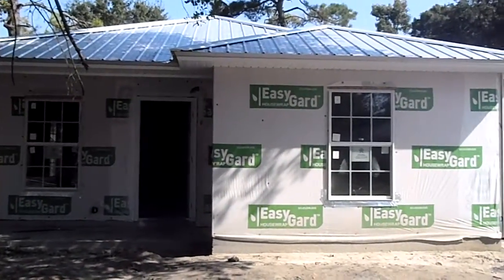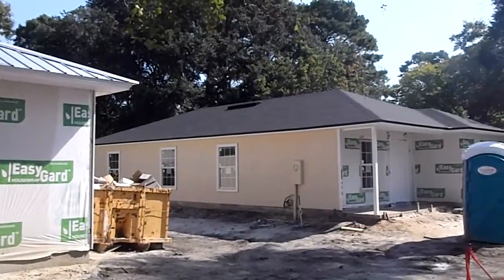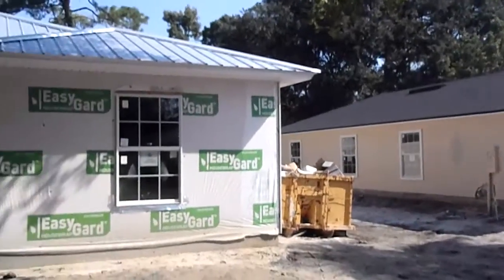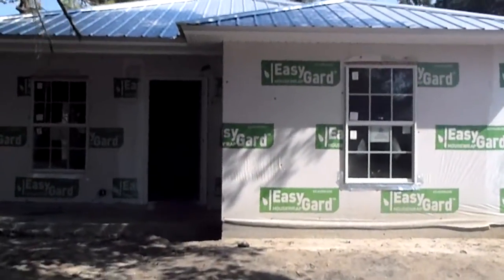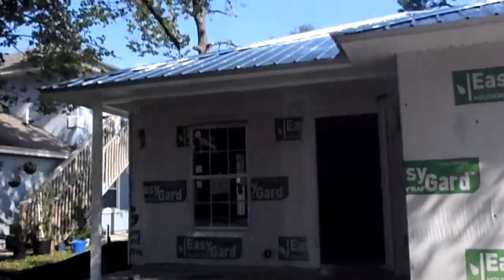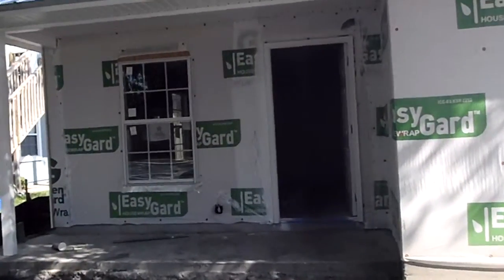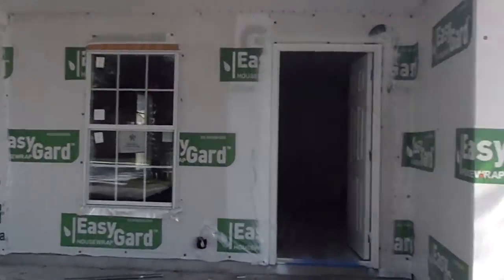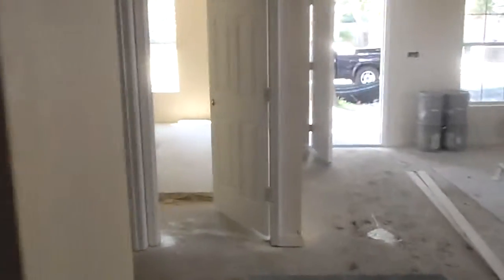Lewis street - 9/6/2012